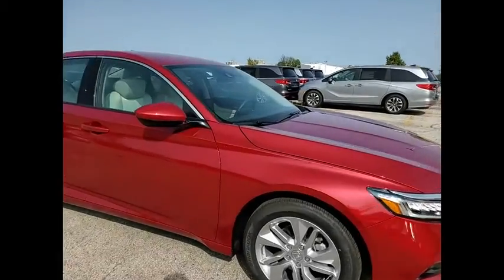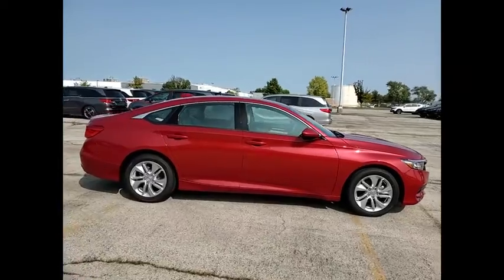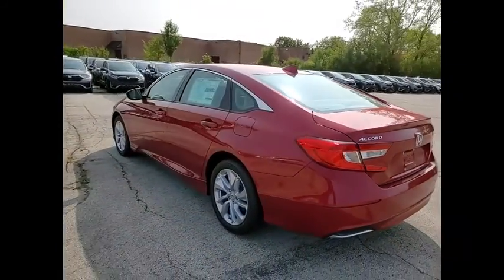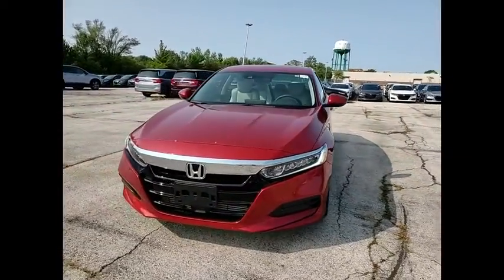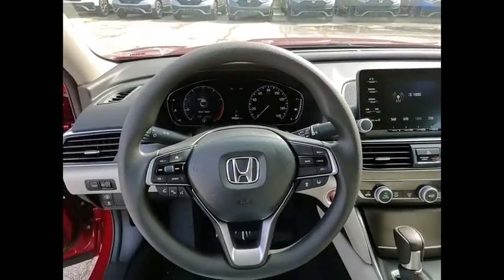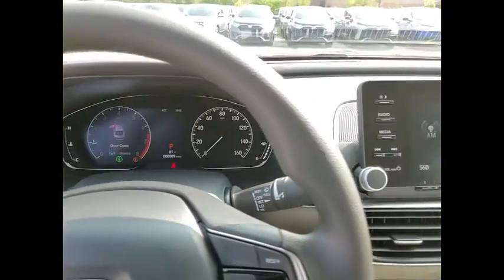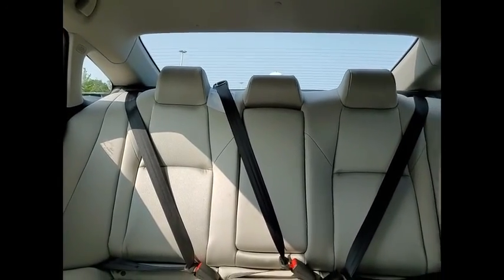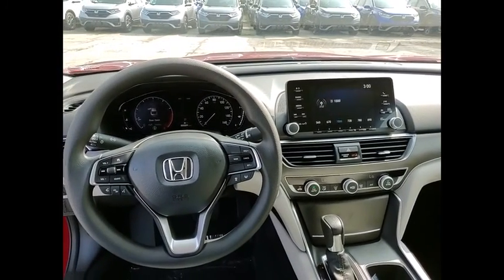2020 Honda Accord Lisle IL H01516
2020 Honda Accord LX

The Honda Superstore of Lisle.